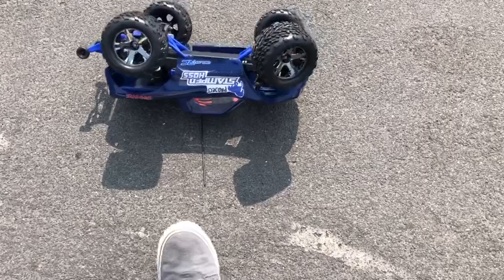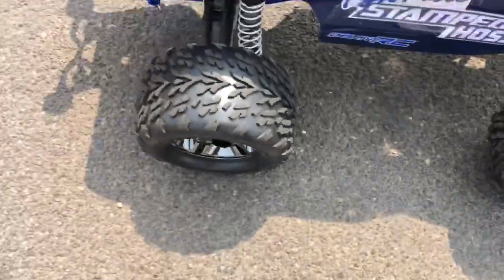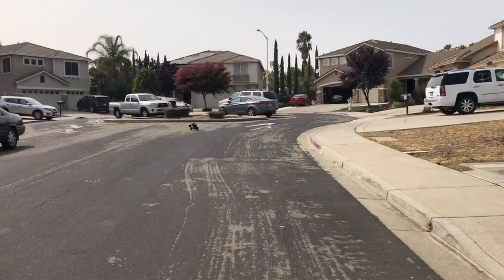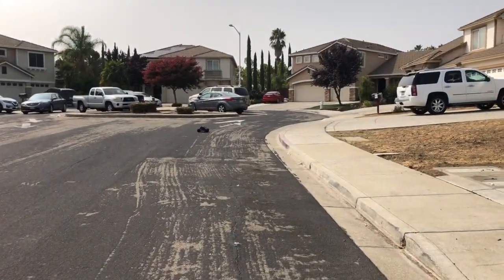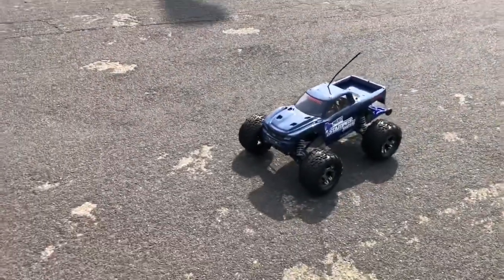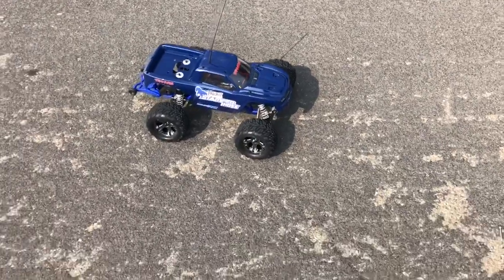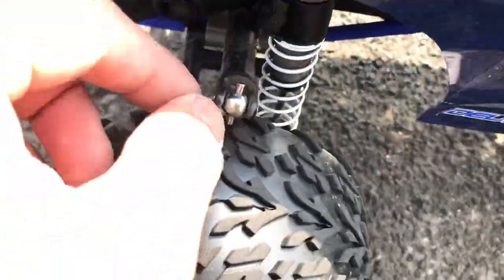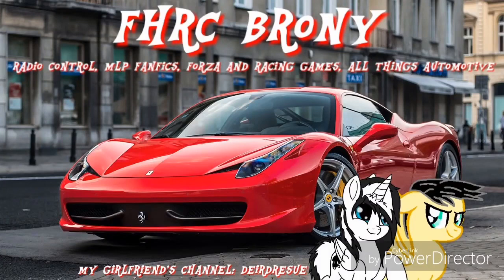Traxxas Stampede 2WD (Project: Stamped Hoss) in Action (but I broke a part)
Let the video explain itself